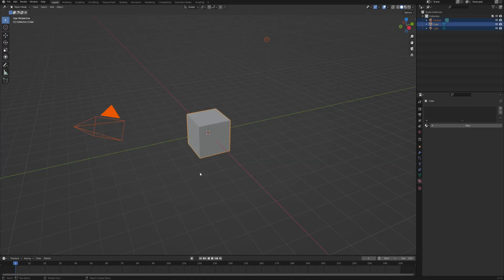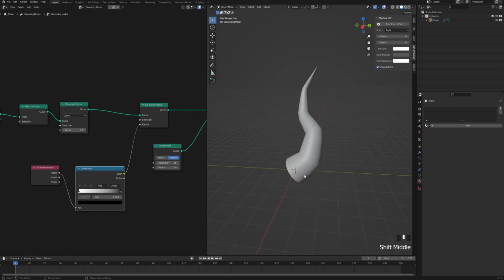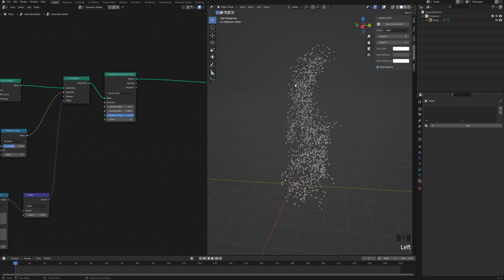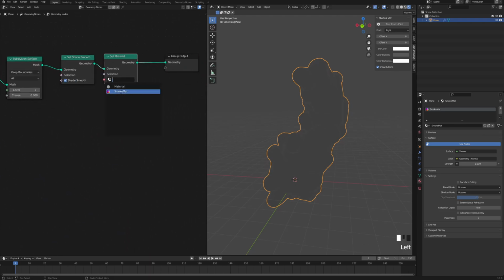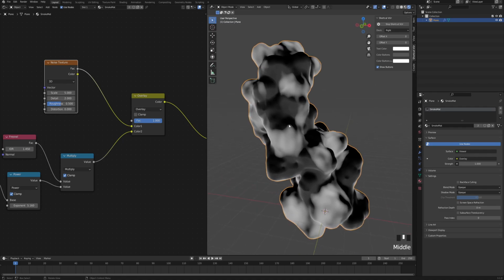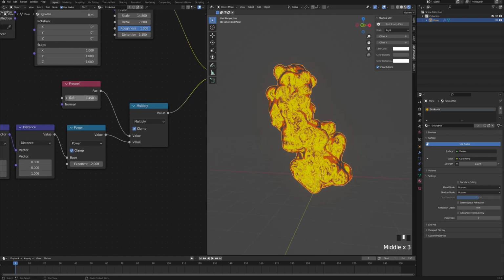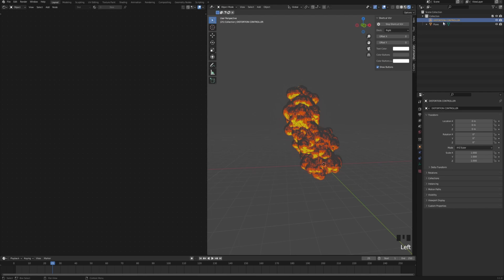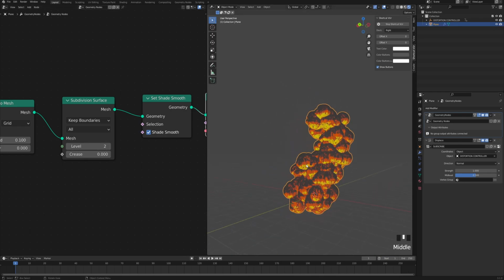I Can't Draw - So I Made THIS To Generate Explosions That Look Like Anime